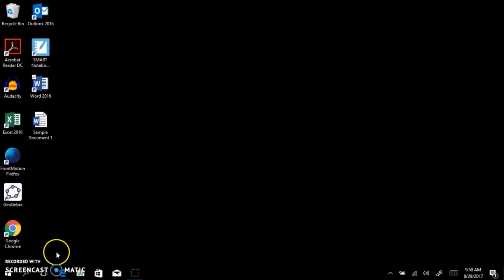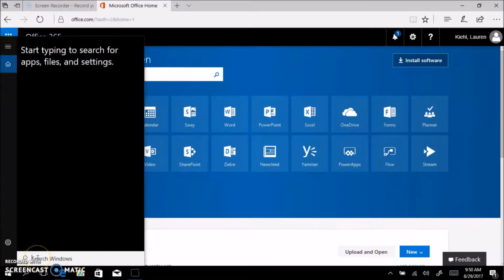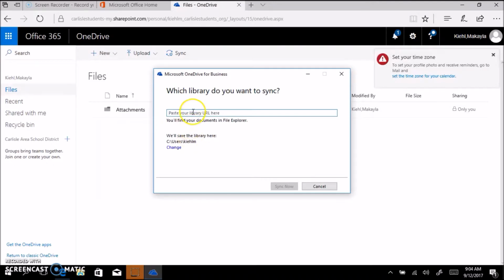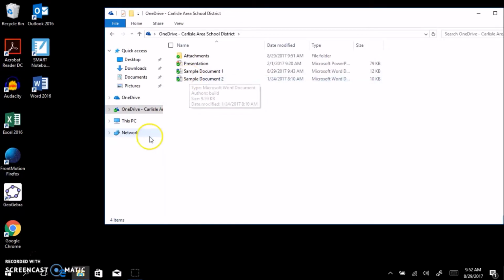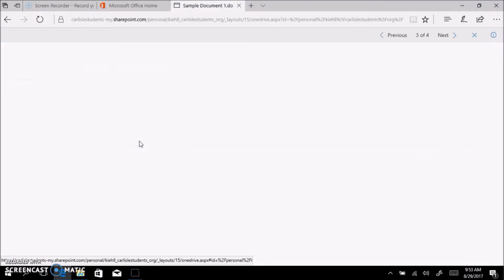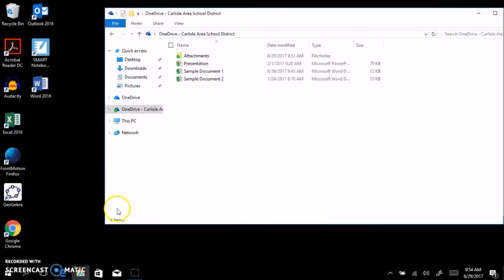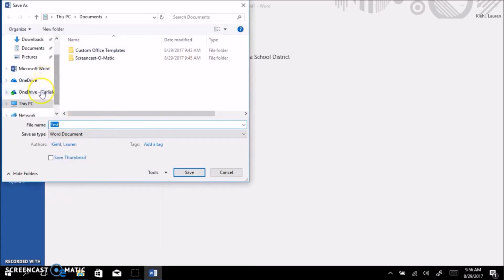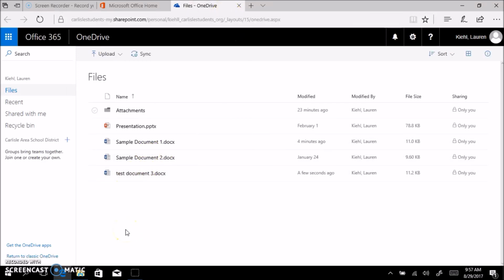CASD How To Sync Onedrive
This video explains how CASD middle and high school students can sync their Onedrive to their school laptops.  These directions are for students have have windows 7 or 8 on their laptops.  Most likely that will be the WMS students.   Syncing your Onedrive makes a local copy of your files on your laptop as well as automatically backs them up to the cloud.